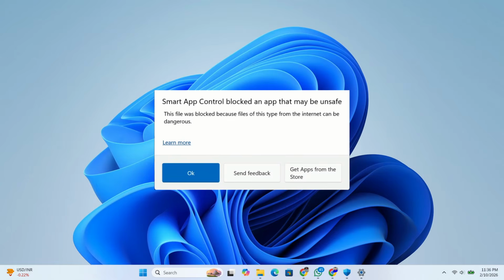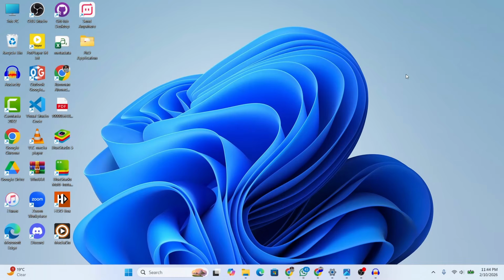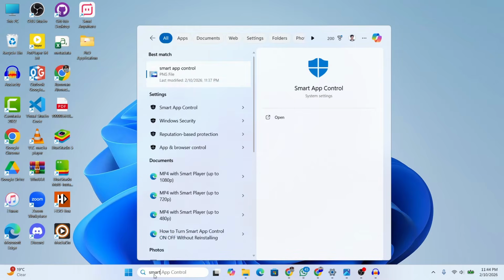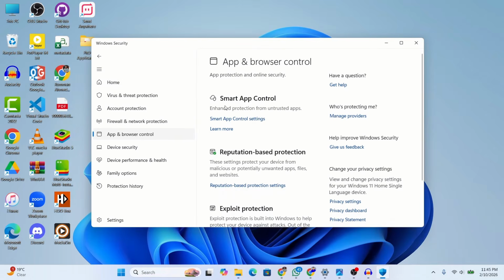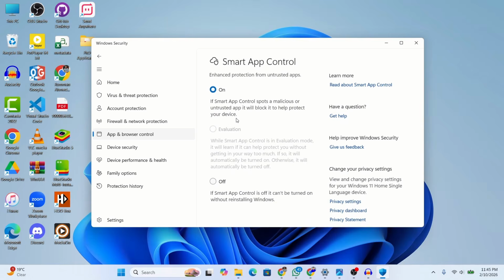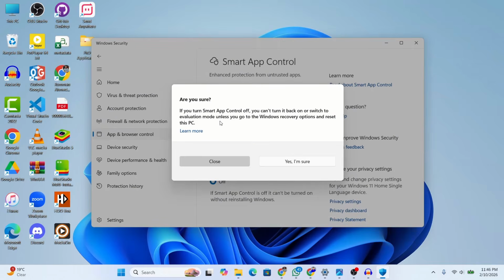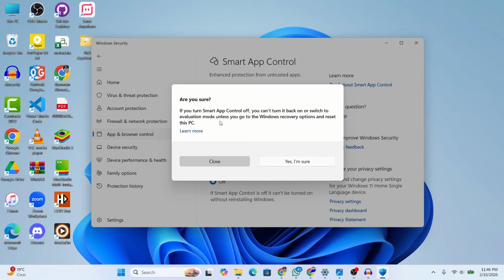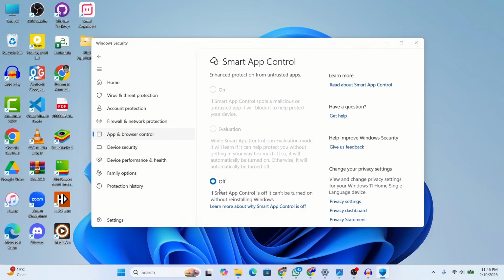How to Fix Smart App Control Blocked an App That May Be Unsafe on Windows 11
In this video, I show you how to fix the "Smart App Control blocked an app that may be unsafe" error on Windows 11. If you are trying to run a legitimate program but Windows Security keeps blocking it, this step-by-step guide will help you allow the app or adjust your Smart App Control settings safely

Smart App Control (SAC) is one of Microsoft's most aggressive security features. Unlike traditional antivirus that looks for known viruses, Smart App Control uses AI and cloud-powered intelligence to block any app that is "unsigned" or has a "low reputation." This means that even safe, open-source, or older tools that you have used for years might suddenly be blocked after a Windows update.

In this video, I’ll show you how to navigate the Windows Security settings to resolve this block. I also address the biggest frustration with this feature: the fact that Microsoft still has not provided a simple toggle to turn it back on once it’s been disabled. Many users are told they must reinstall their entire operating system just to get this feature back—but don't worry, Tech Mash has a better solution!
⚠️ WHY IS MICROSOFT BLOCKING YOUR APPS? As of 2026, Microsoft has tightened its security policies. If an app doesn't have a valid digital signature from a trusted certificate authority, Smart App Control will automatically flag it. This is particularly common for:

Indie games and community mods.

Specialized engineering or CSE tools.

Older "legacy" software that was built before SAC was introduced.

Custom-built scripts and developer tools.

🛠️ THE "I BUTTON" FIX: While this video shows you how to turn the feature OFF to get your app running, I highly recommend turning it back ON afterward to keep your system protected. Since the 'On' switch is usually greyed out, you should watch my dedicated Registry Editor fix. I have linked it in the Information (I) Button in the top right corner of this video. That method will show you how to use regedit to toggle the VerifiedAndReputablePolicyState value so you don't have to reinstall Windows.

❓ FREQUENTLY ASKED QUESTIONS (FAQs):

Q: Is it safe to turn off Smart App Control? A: If you are running an app you 100% trust, turning it off temporarily is fine. However, we recommend turning it back on using our Registry method to stay protected against ransomware.

Q: Why isn't there a "Run Anyway" button? A: Unlike SmartScreen, Smart App Control is designed to be more restrictive. In "Enforcement Mode," it removes the choice from the user to ensure maximum security for non-technical users.

Q: Does this work on Windows 10? A: Smart App Control is currently a Windows 11 exclusive feature. If you are on Windows 10, you are likely seeing a different type of block, such as SmartScreen.

Q: Will disabling this delete my files? A: No, disabling the setting will not delete any files, but Microsoft's "official" way to turn it back on (reinstalling) WOULD delete your apps, which is why we suggest the Registry fix instead.